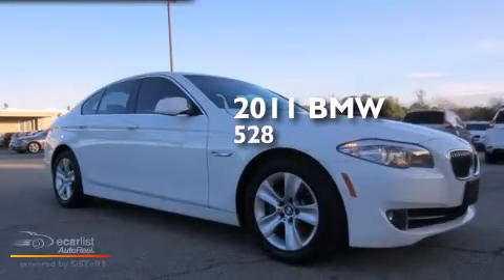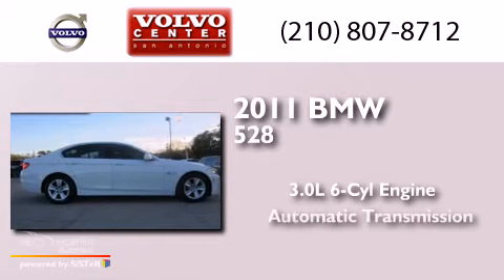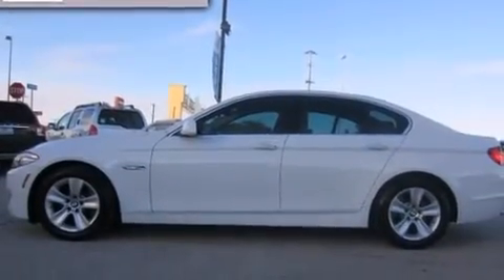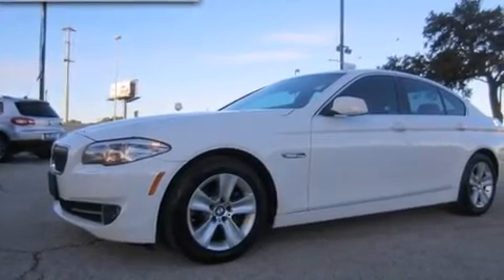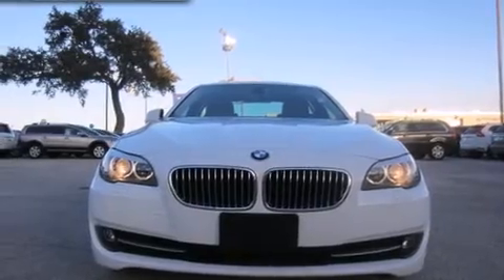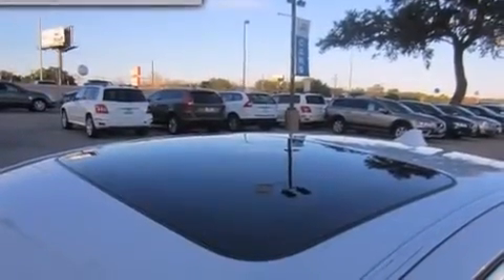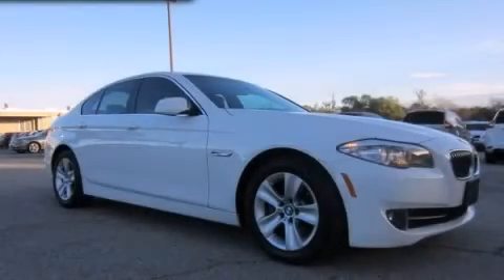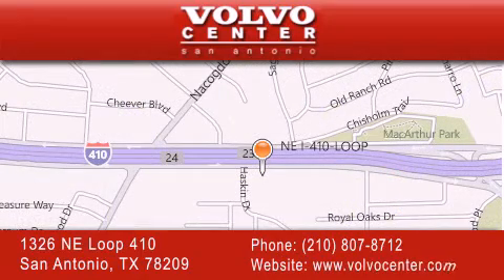2011 BMW 528i w/ Leather Moonroof & Xenon Headlamps San Ant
We have been honored to serve the San Antonio TX area , we promise that your experience at our dealership will exceed your expectations ! Year : 2011 Make : BMW Model : 528i Engine : 3.0L DOHC 24-Valve I6 Engine Trans .